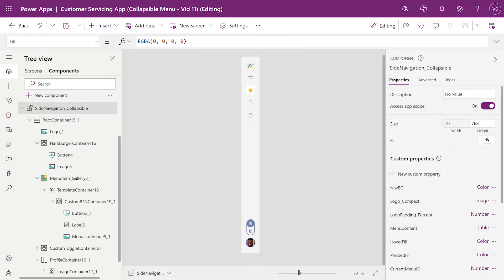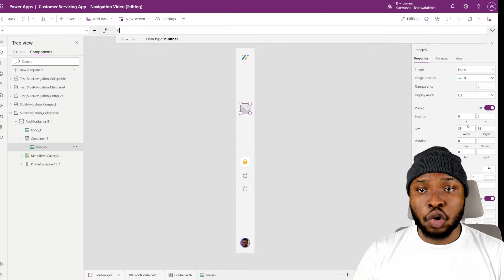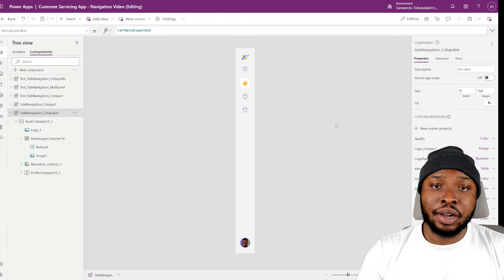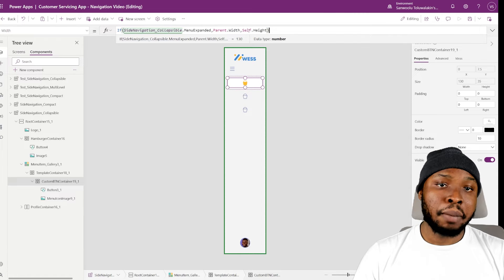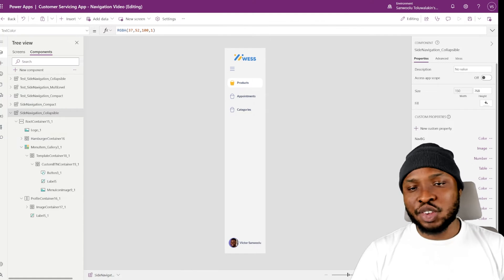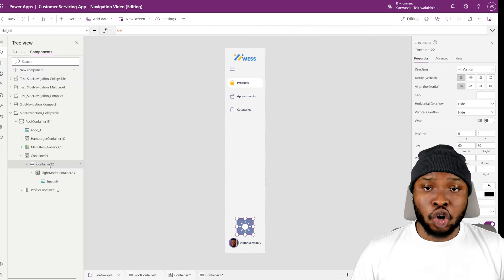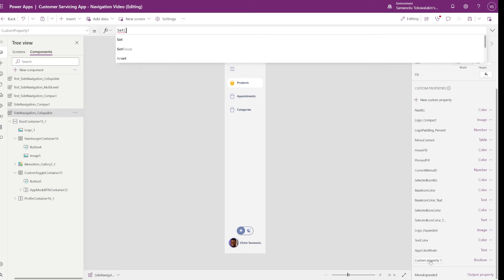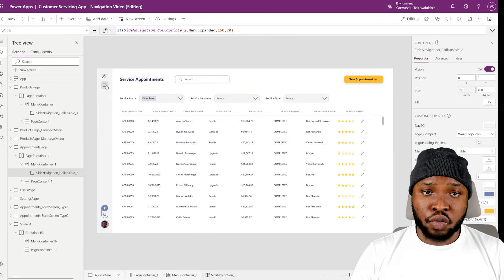How to create a Modern COLLAPSIBLE Side Menu in PowerApps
This is the second video in a 3 part video series teaching how to create modern-looking side menus in PowerApps. This video teaches you how to build a Modern looking Collapsible Side Menu in PowerApps

Video ID

Members get exclusive access to download the apps, flows, or components featured in this video!

For Youtube Members: Check the membership tab on the channel page for the download links.